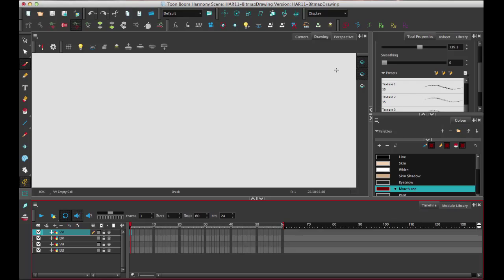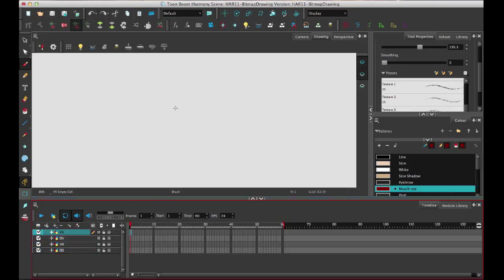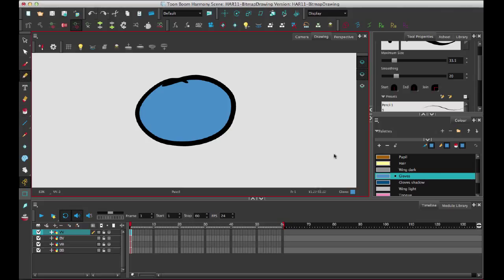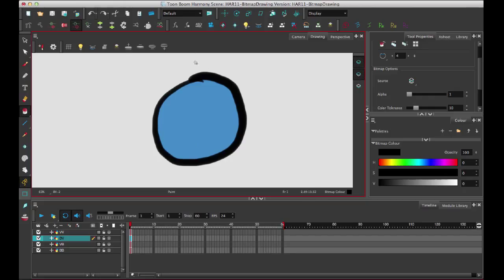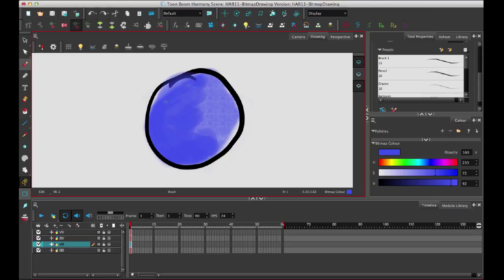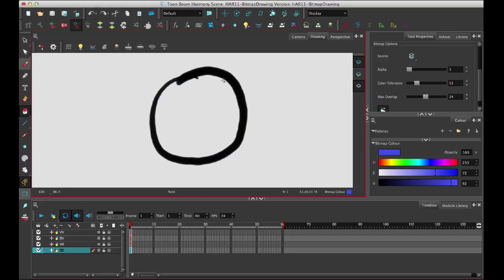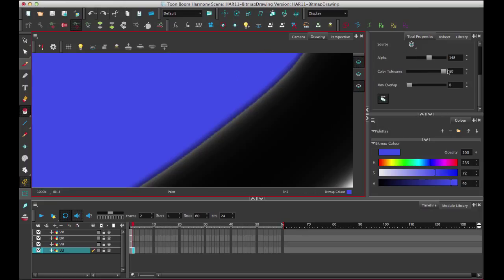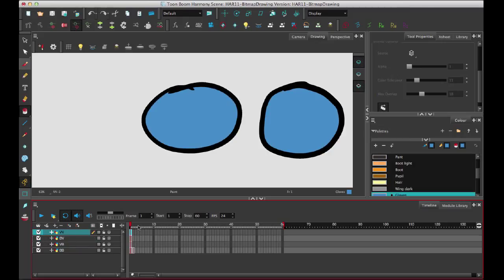Toon Boom Tip #53 Bitmap Painting in Harmony 11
Learn how to paint drawings in bitmap and in vector.  Understand the differences between vector and bitmap painting, and the advantages of doing one over the other.  More about Harmony 11

00:01:36 - Vector for line and colour
00:03:26 - Bitmap for line, vector for colour
00:04:02 - Vector for line, bitmap for colour
00:05:15 - Line and colour in bitmap